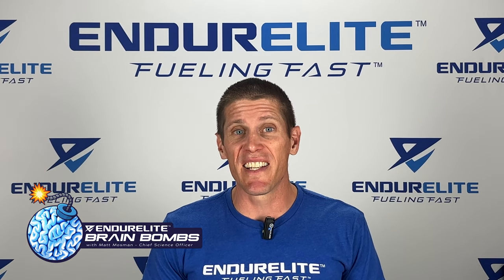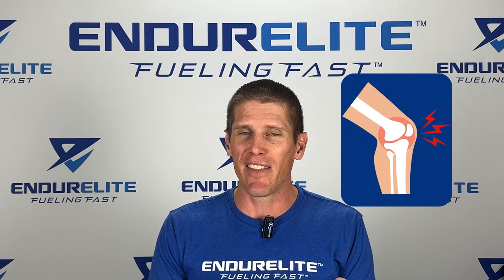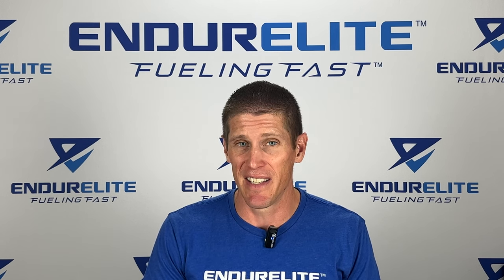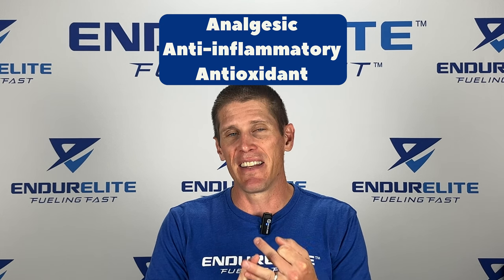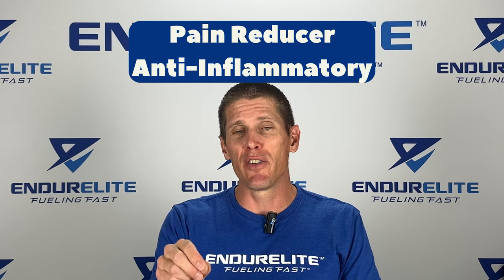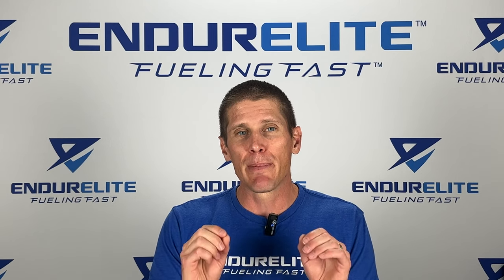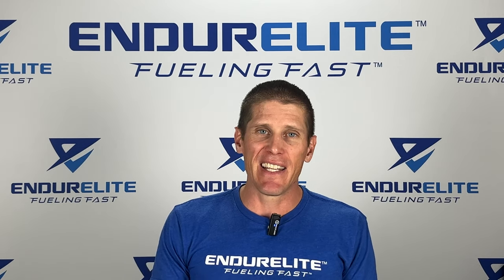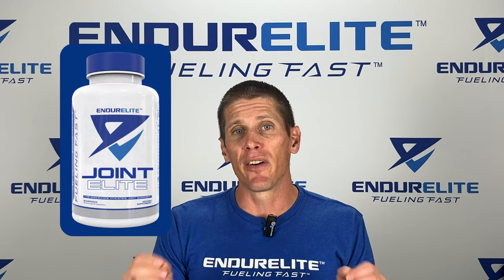Cissus Quadrangularis: The Best Joint Supplement For Pain Relief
EndurElite Chief Science Officer Matt Mosman discusses the supplement cissus quadrangularis and and the many benefits it can provide to athletes.